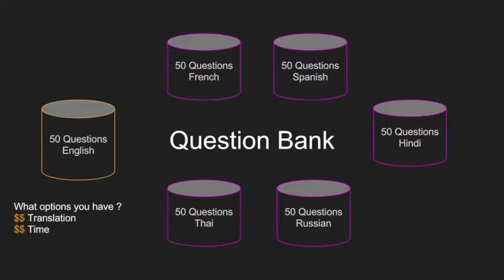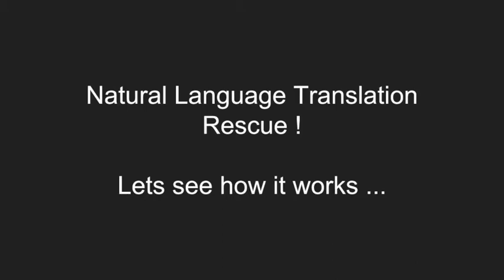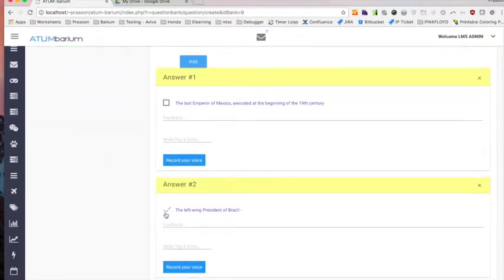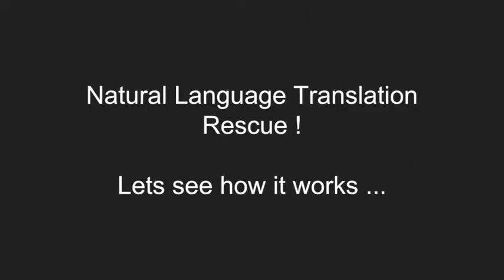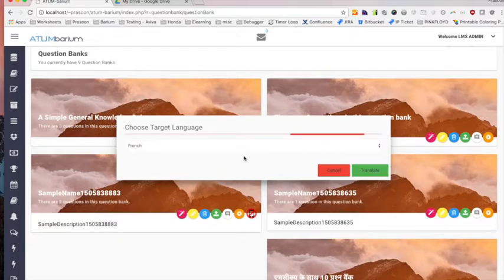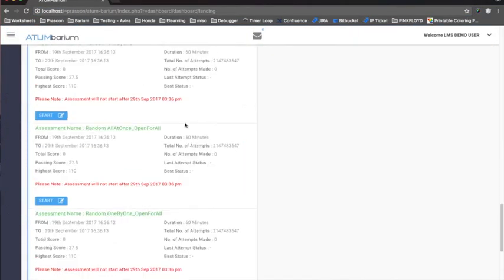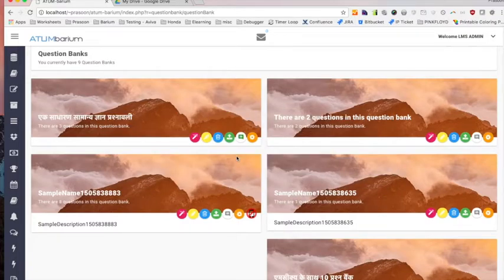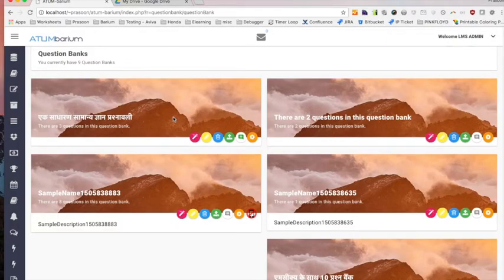Power Up E1 - Natural Language Translation in LMS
Use of Natural Language Translation (NLP) in Atum Barium Learning Management System to convert Question Banks from one language to other.